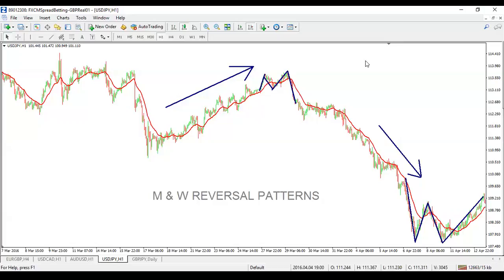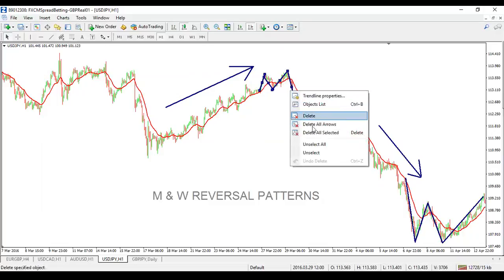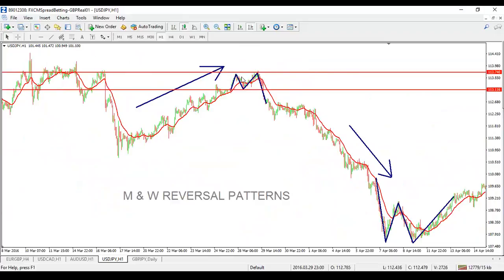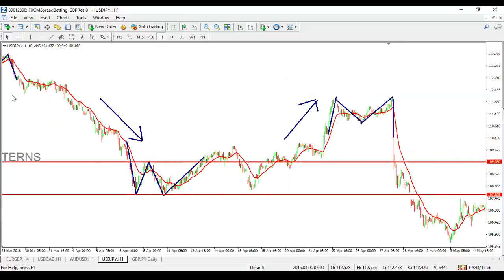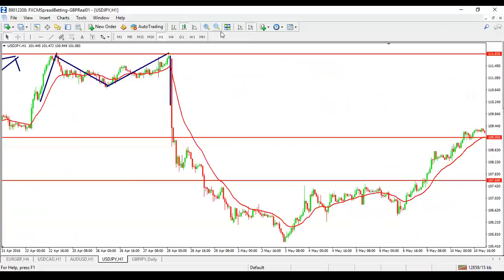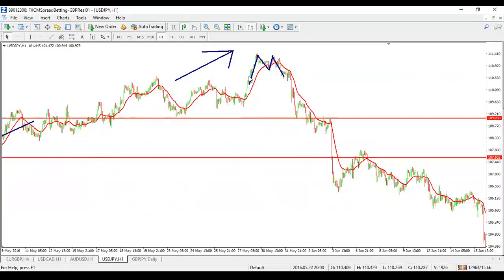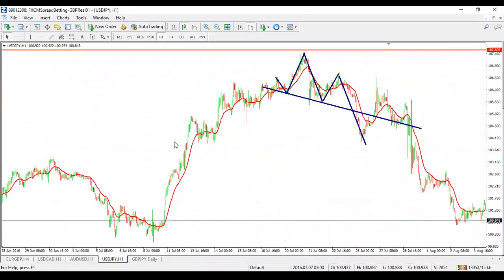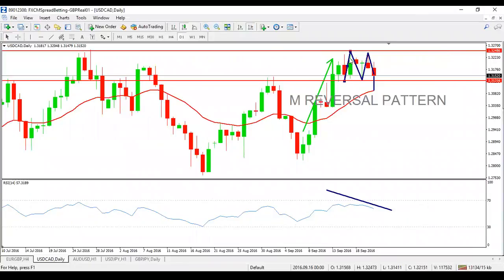FF W & M patterns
Identifying and explaining W & M Reversal Patterns